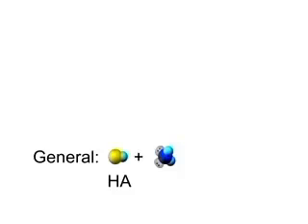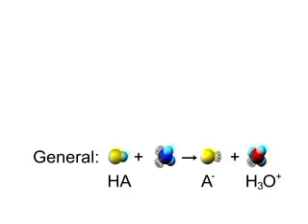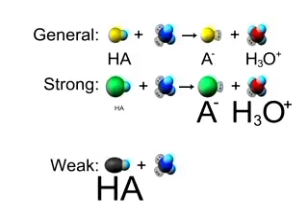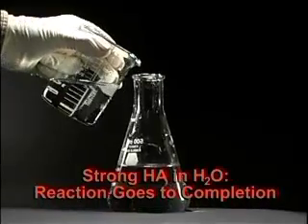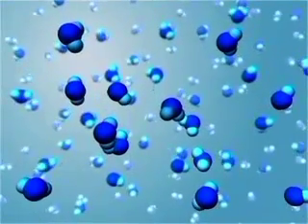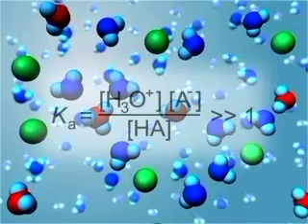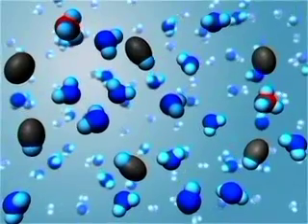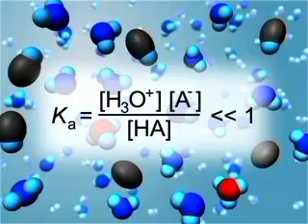Dissociation Strong and Weak Acids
Shows on a molecular level the differences in ionization between strong and weak acids.